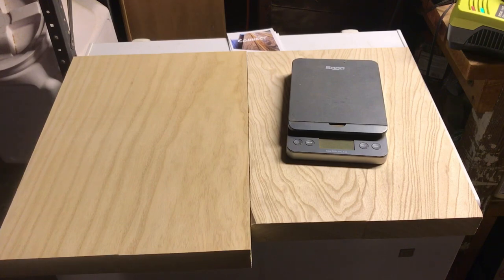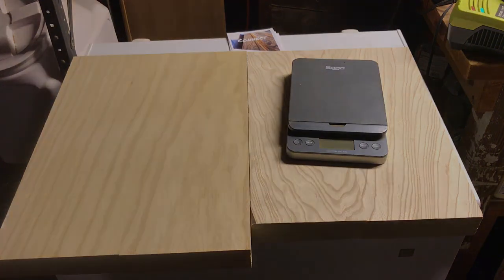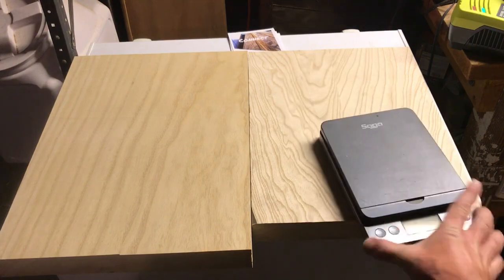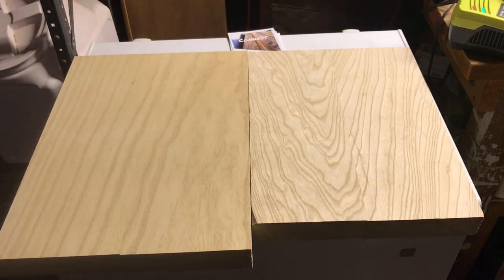Guitar - Paulownia Wood vs Swamp Ash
Paulownia Wood vs Swamp Ash for Guitar and Woodworking

Paulownia is the best Swamp Ash substitute. Sometimes called Empresswood, Princesswood or Kiri, it compares favorably to Swamp Ash in a few key areas.

The lumber yard near me (I mean you), may not stock these woods so take a virtual tour to see Paulownia and Swamp Ash (otherwise known as Punky Ash). Then check out the Wood Database for more technical wood data on both species.

First,  Paulownia is ultra light weight. In fact,  it weighs about 50% less than good Swamp Ash. Second, Empresswood is the only wood that is light weight and has a pronounced grain pattern very similar to Ash. Most lightweight woods like Balsa and  Basswood have slight & modest grain. Finally, Empress wood grows quickly and comes from regions inside and outside the United States that are not impacted by wet weather logging delays.
Additionally, Empresswood has a reasonably high strength to density ratio. That is, it's pretty strong for its weight! If that's not enough, it's also one of the fastest growing hardwoods around.!

Luthiers or guitar builders should consider Paulownia as a tonewood. Some guitar shops use Empresswood as a guitar body core wood but use other wood on the exposed areas. This is unnecessary. Kiri looks excellent with a natural finish. Like Ash, the grain should be filled before finishing.

Builders like Carvin and Kiesel Custom Guitars make Empresswood guitars and basses.

Also, in 2012 Fender made a 60th Anniversary limited edition run of Empress Wood Telecasters.

To see Paulownia being grown in a controlled setting, check out Wegrow's 2018 video on Paulownia /Kiri here:

PewDiePie, I'm on your heels with tree-related video content. When I overtake your video in views, I will have a subscriber give-away of some sort. I don't know what but I'm sure it will be tree/wood-related and very very cool.  Fear not, I will not go after your gaming videos. They are safe. However, trees and wood are my domain.